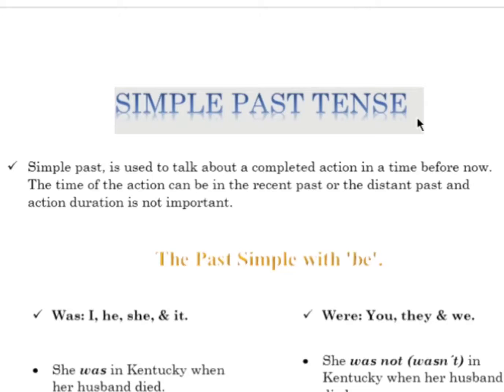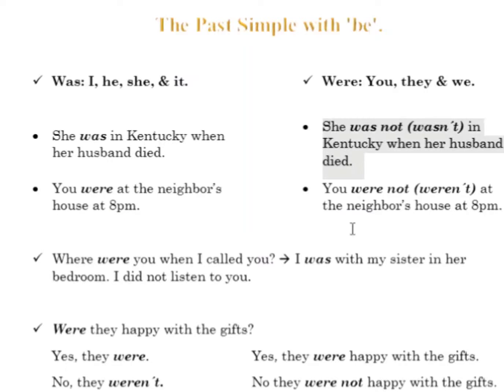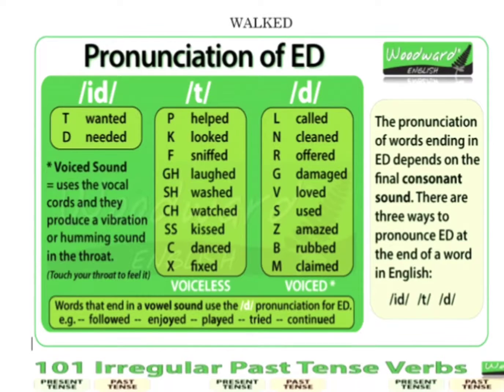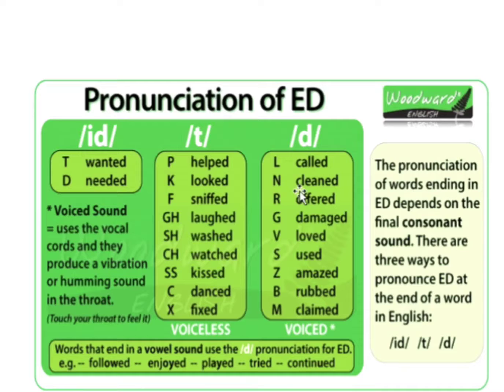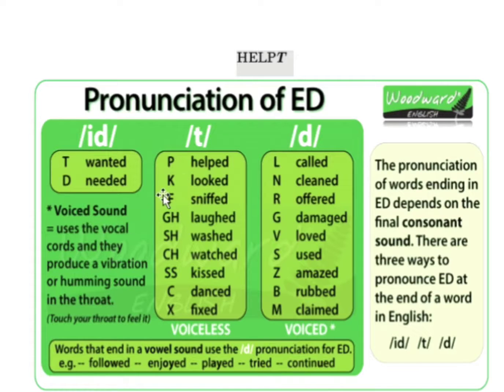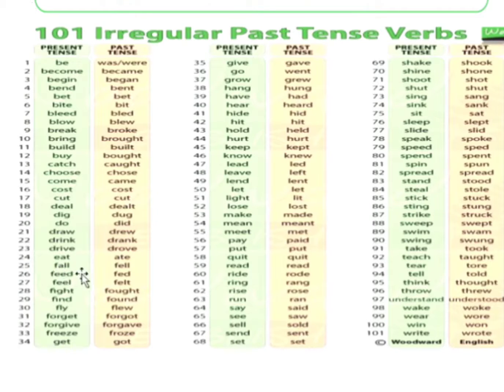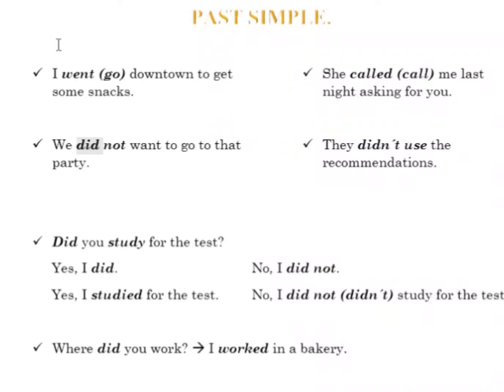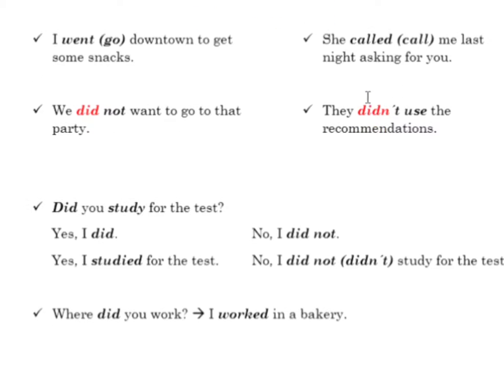PAST SIMPLE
Hi guys! Welcome to a new English class.